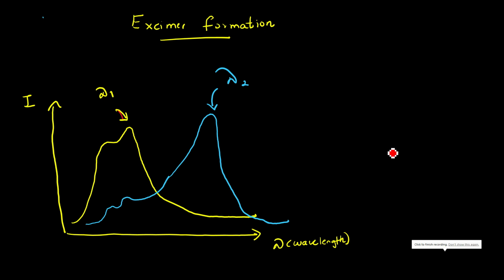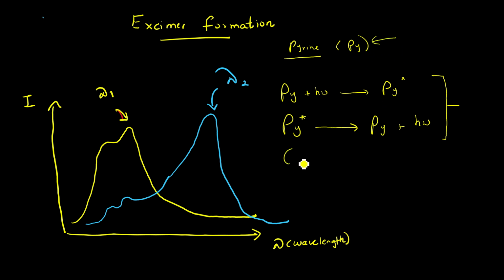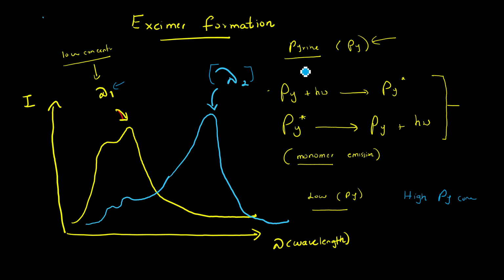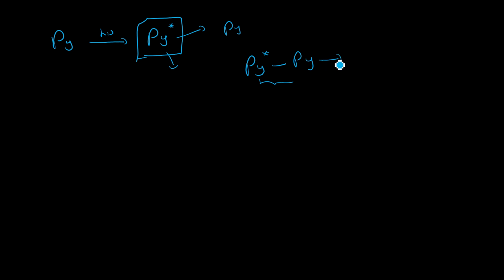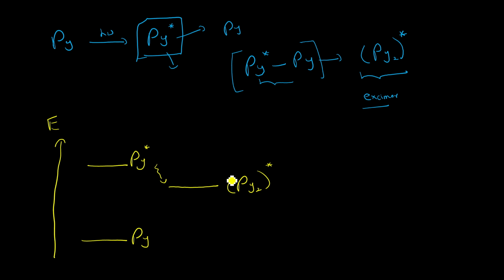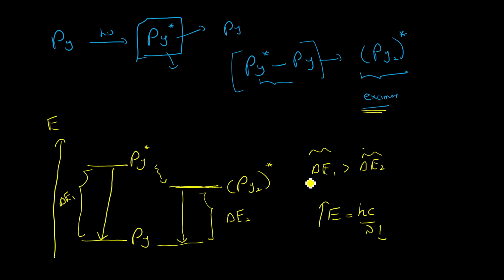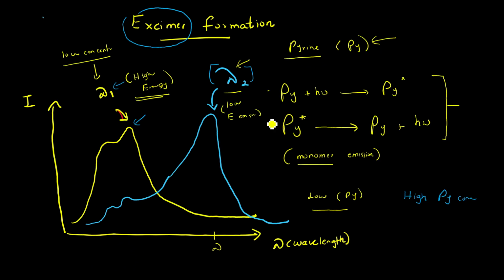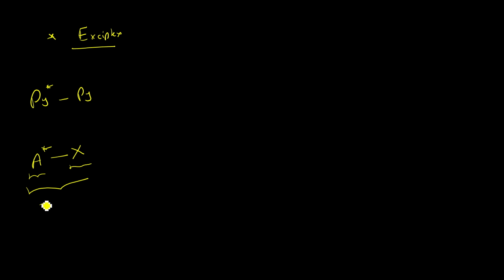Excimer formation in Photochemistry | Photochemical reactions part 9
This video explains excimer formation and how to interpret the emission graph of a particular excimer (pyrene) in low and high concentrations. I hope you got what you were looking for.